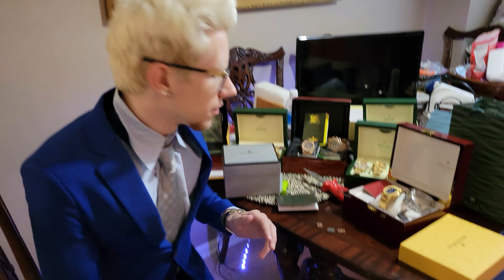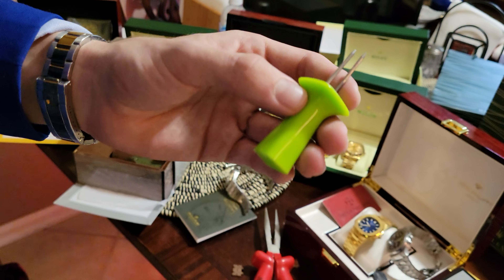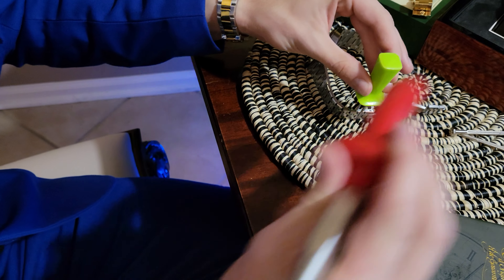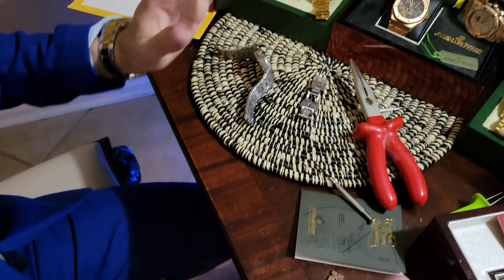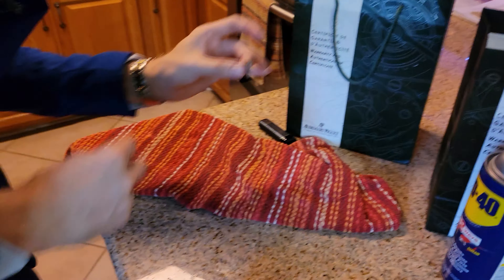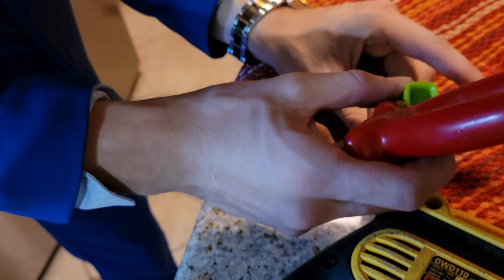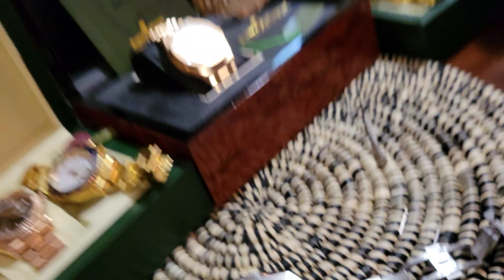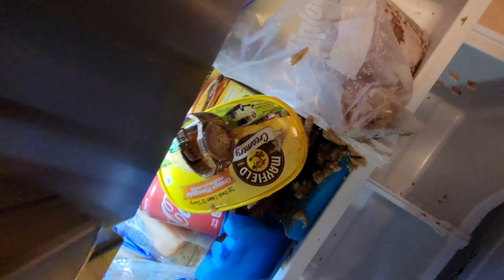How to remove watch links (tight or stuck screws)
If your watch links are tight or stuck, here are some ways to loosen them up to remove or even break them off. This works best on screw watch links, but same principal works for punch through watch links that are not screws.